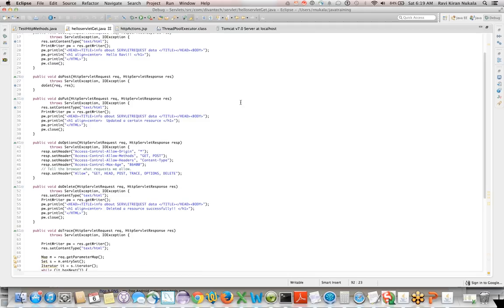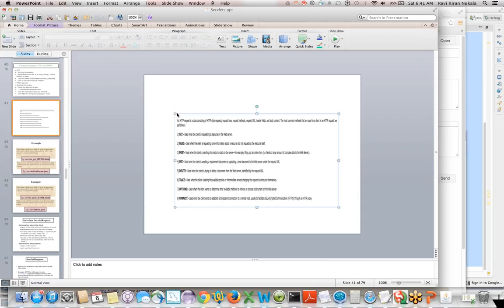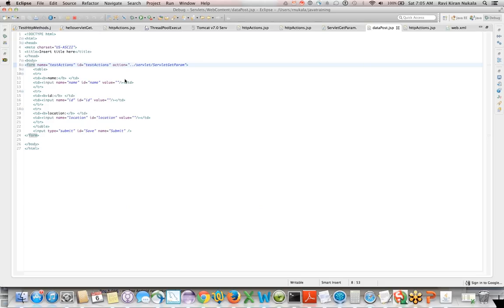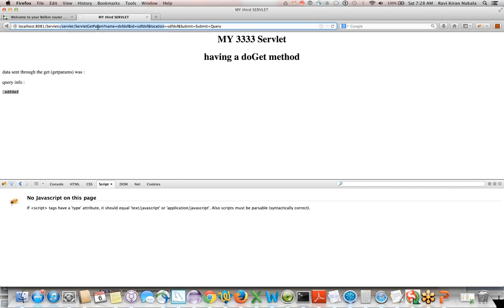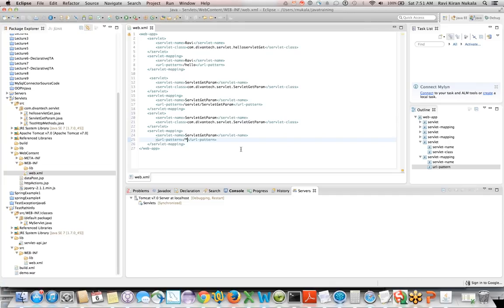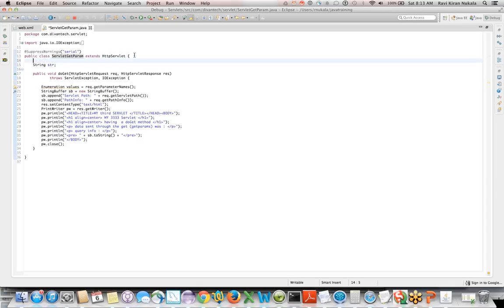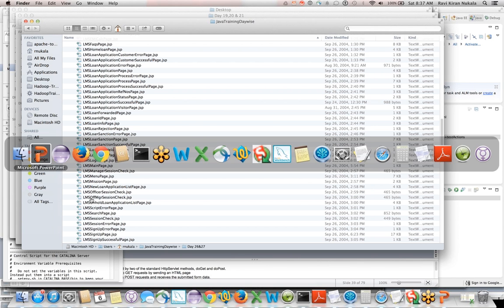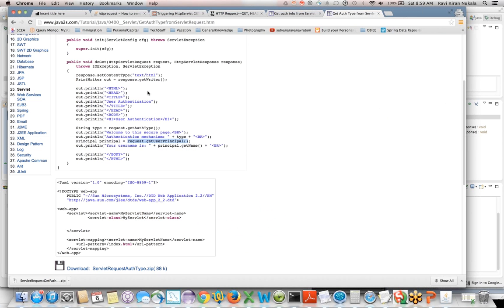Meet Now 9 6 14, 6 18 AM